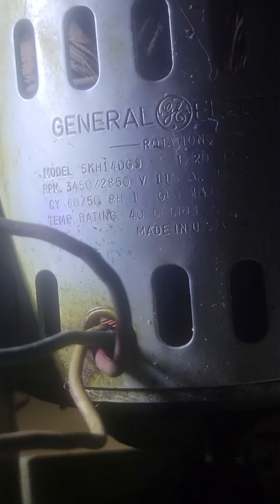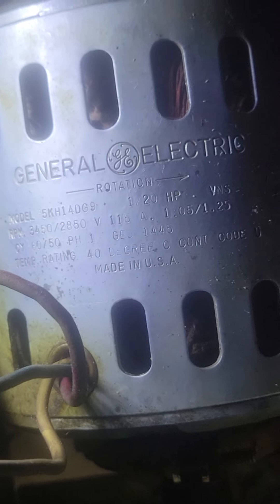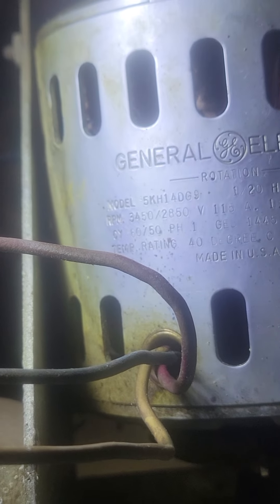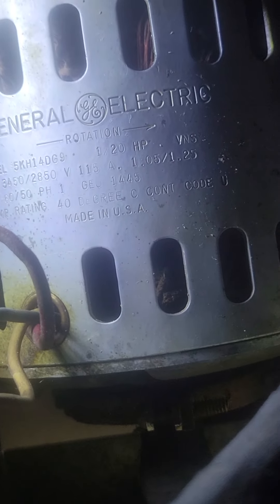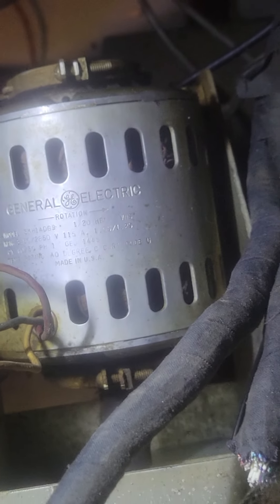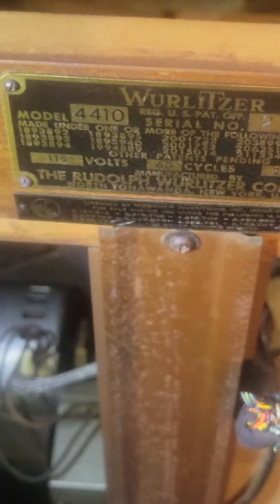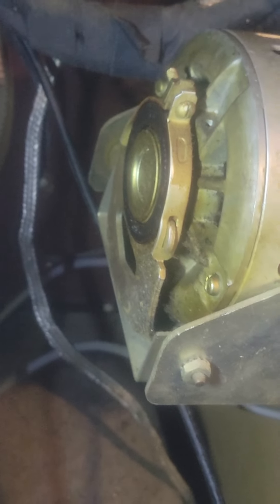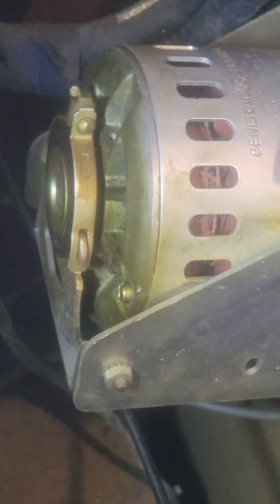1950's GE 1/20 HP motor